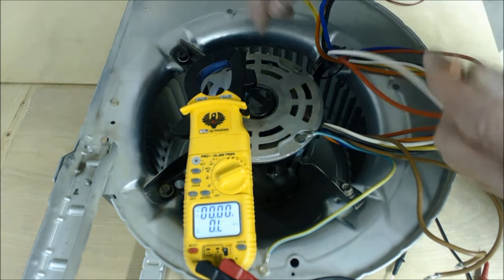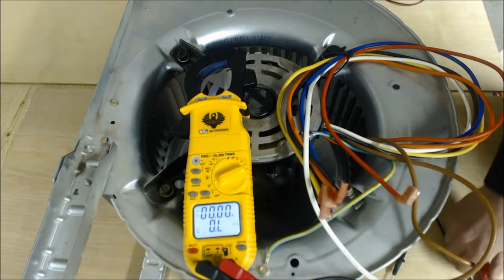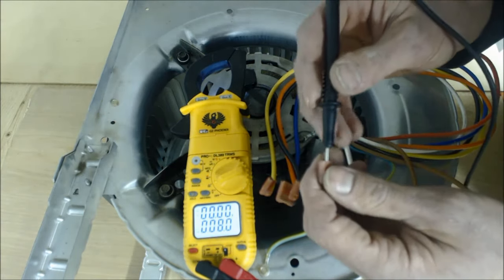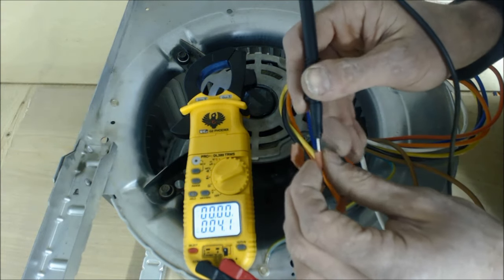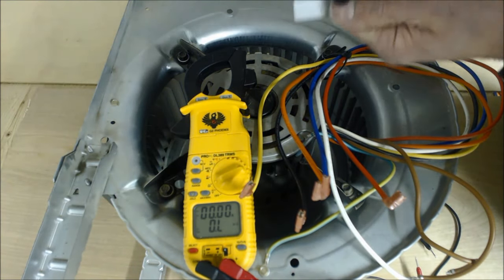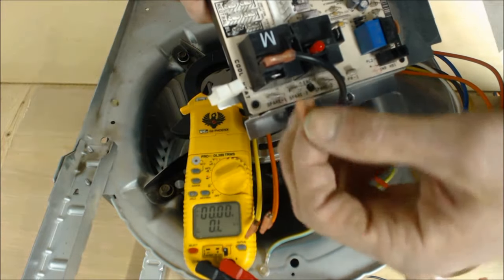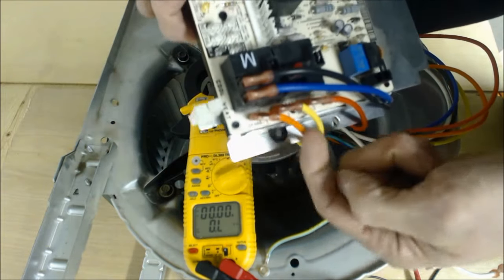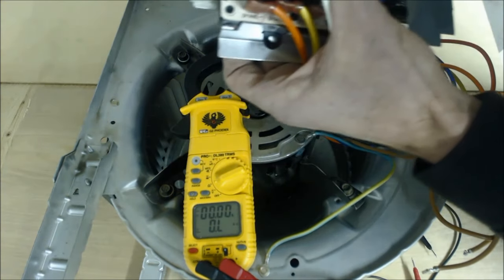Explained! HVAC Furnace Blower Motor Wire Color Speeds: Color Code, How to Test to Verify Speeds!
This is about 120 volt Blower Motor Speeds and Wire Colors! We will go over which Speed each Wire Color is and show you how you can tell the speed by using a multimeter to read each Wire Color's resistance value when the blower motor is off. Supervision is needed by a licensed HVAC Tech before doing this as Experience and Apprenticeship garners Wisdom and Safety.

Static Pressure Videos